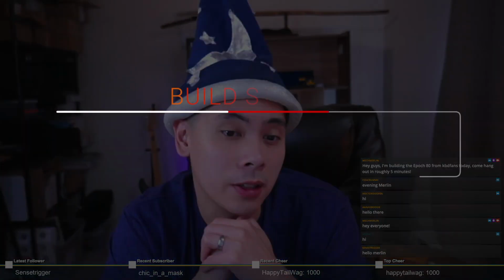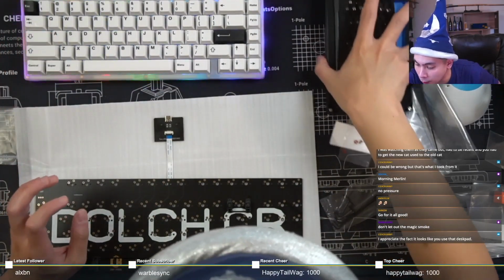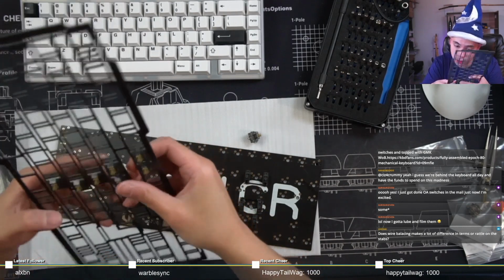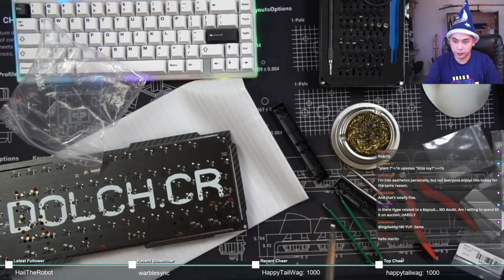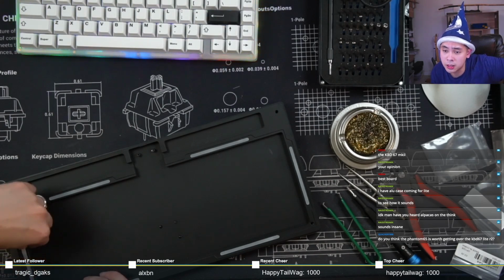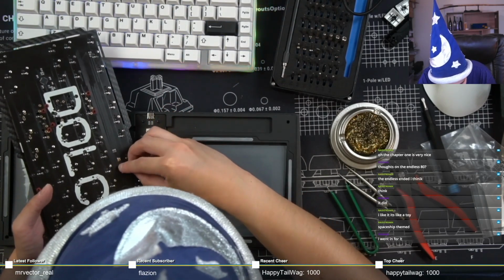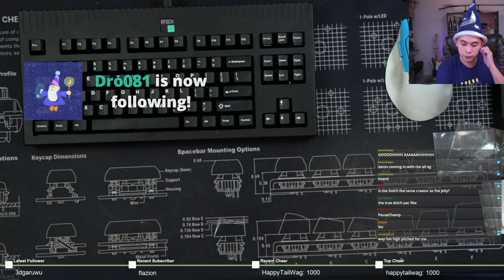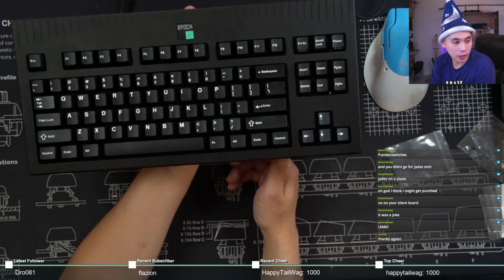Building a modern Dolch Pac Keyboard! (KBDFans Epoch 80 TKL)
Catch my build streams LIVE every Saturday at 1:30 PM PDT

Keyboard: KBDFans Epoch 80 TKL
Plate: Carbon Fiber
Switches: JWK Pewters
Keycaps: GMK WoB

Start - 0:00
Stabilizers - 4:06
Switch Install/Soldering - 14:00
Disassembly - 31:21
Gasket Install - 33:26
Keycap Install - 48:11
Typing Sounds 1 - 51:56
Typing Sounds 2 - 57:24
Dolch Pac 60 Typing - 57:58
Final Thoughts - 58:20

Novelkeys: magic
Keebio: robeandhat
Divinikey: wizard